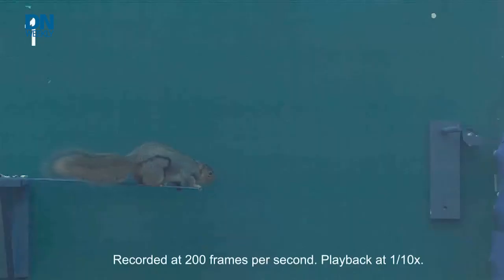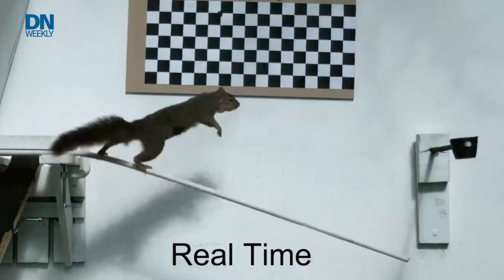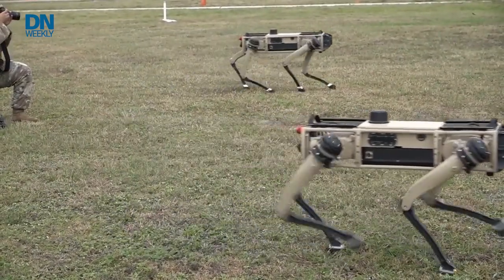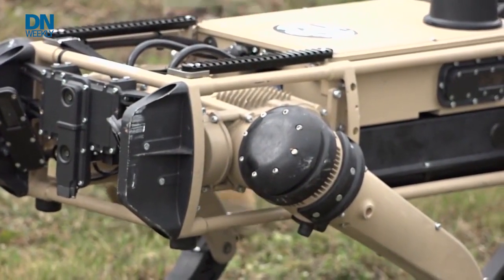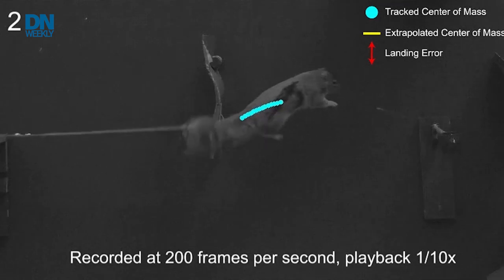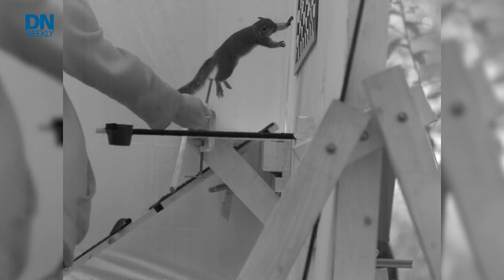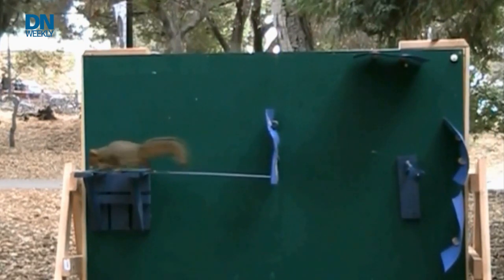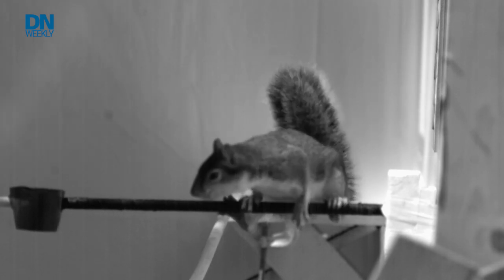Squirrel! Army looks at nimble animals for robot research | MilTech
Army funded research on how robots of the future might move looks at the some of the most agile backyard animals in the U.S.: squirrels. Instead of dog-like robots with predetermined tasks to perform, researchers want bots that can run through fields and leap over obstacles, crawl in small spaces and adapt to impediments they encounter. MilTech's Todd South has more.